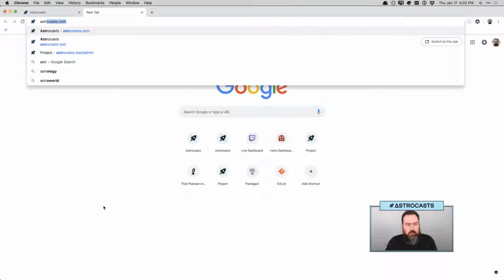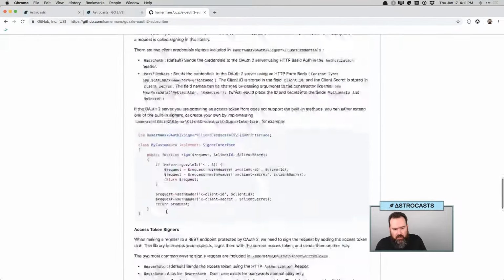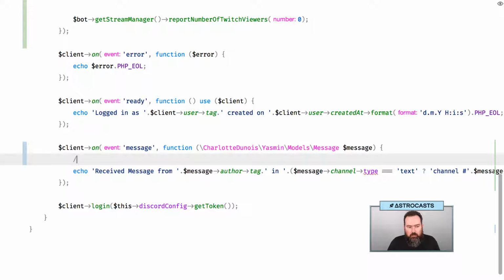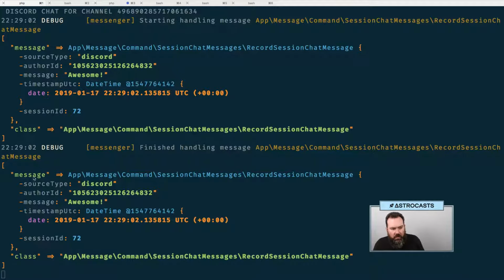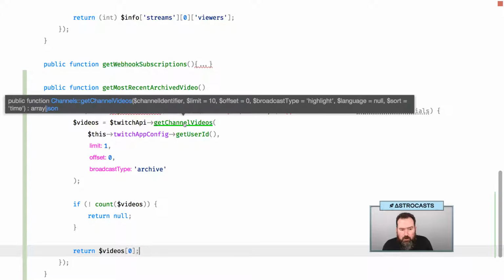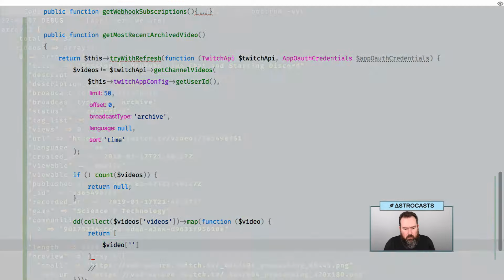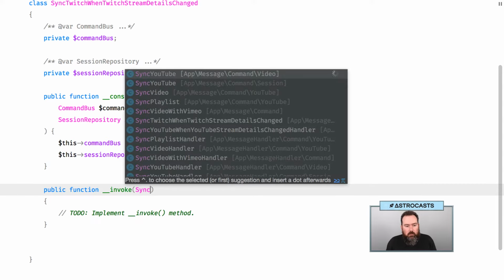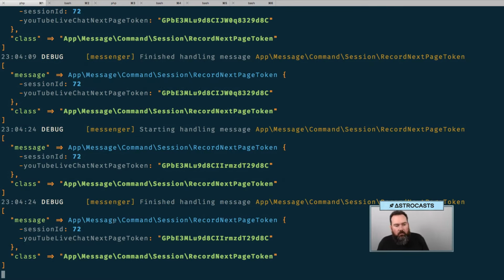Session 8: Handling Discord Chat and Twitch Archive Video with our PHP Symfony / ReactPHP Chat Bot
In this session, we continue to work with Discord chat integration and start looking into Twitch archived videos.